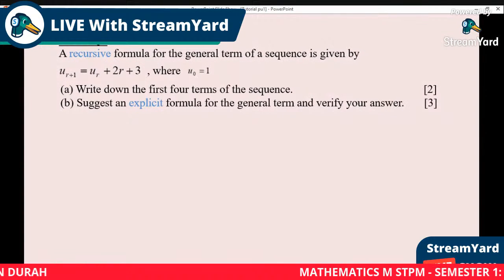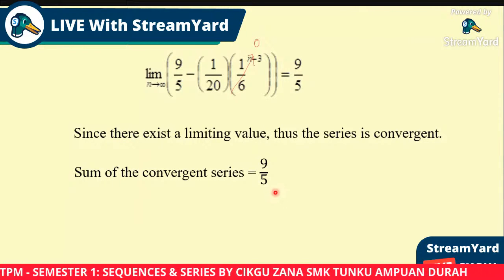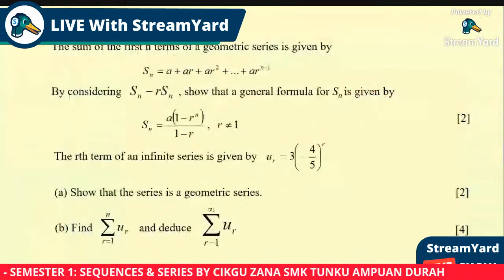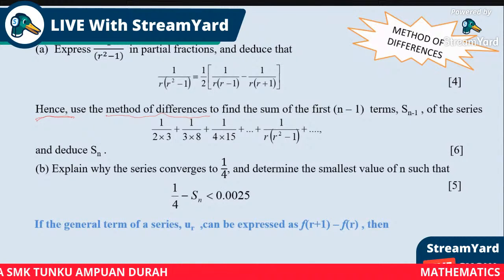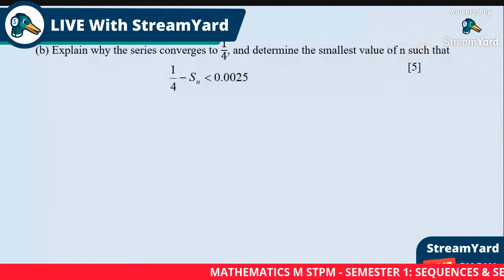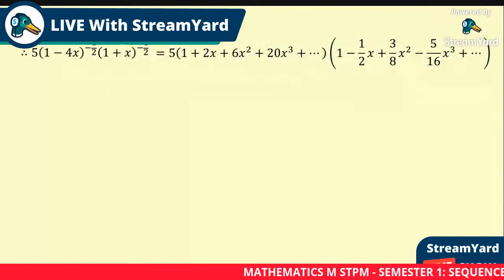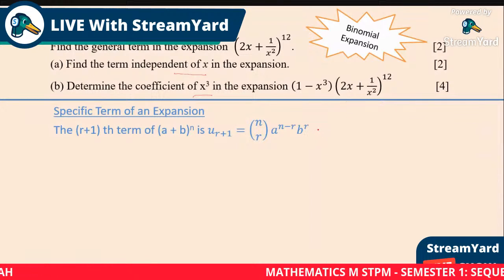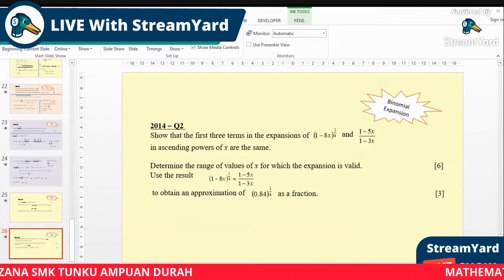MATHEMATICS M - SEMESTER 1 : SEQUENCES & SERIES